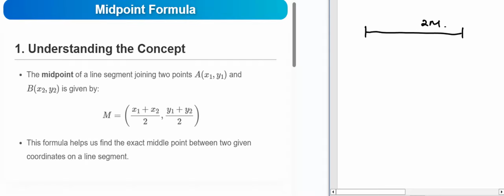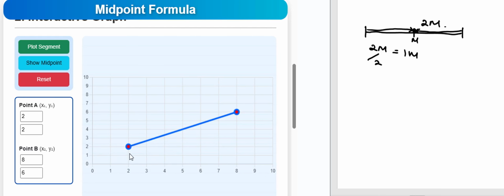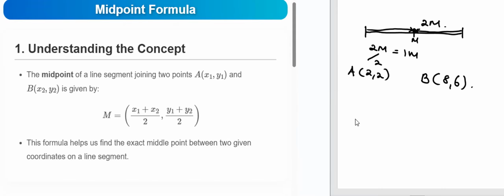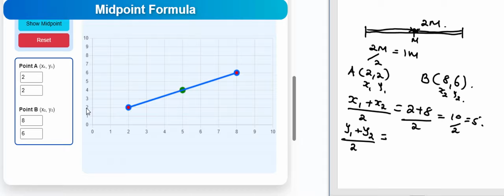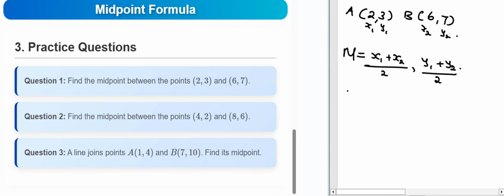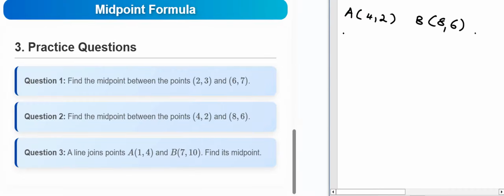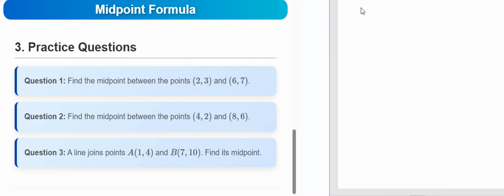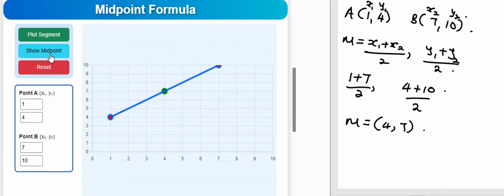Midpoint Formula: Never Get This Wrong Again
Learn how to find the Midpoint Formula step by step for GCSE and IGCSE Math!

In this short and clear lesson, we’ll go through the midpoint of a line segment in coordinate geometry, explain the formula, and solve real GCSE-style examples to help you understand it quickly.

✳️ What You’ll Learn:

What the Midpoint Formula means

How to calculate the midpoint between two points
𝑥
1
𝑦
1
(x
1

,y
1

) and
𝑥
2
𝑦
2
(x
2

,y
2

Step-by-step worked examples with coordinates

Common GCSE exam tricks and mistakes to avoid

Real past paper-style questions explained visually

🧮 Formula Used
𝑀
𝑥
1
𝑥
2
2
𝑦
1
𝑦
2
2
M(
2
x
1

+x
2

2
y
1

+y
2

This is the Midpoint Formula — it helps you find the exact middle point between two coordinates on a straight line.

📊 Perfect For:

GCSE & IGCSE Math students

KS4 Coordinate Geometry topics

Students preparing for Edexcel, AQA, OCR, or Cambridge IGCSE boards